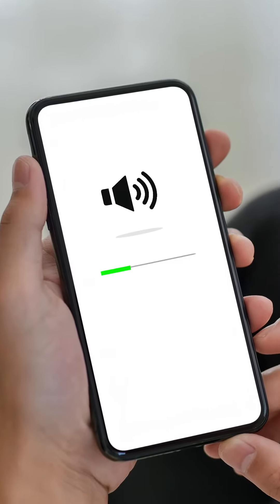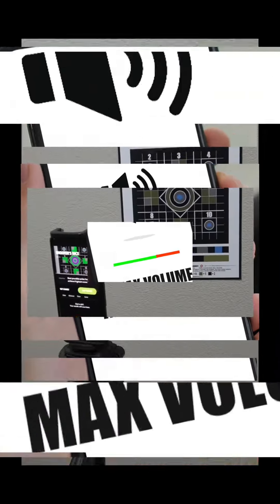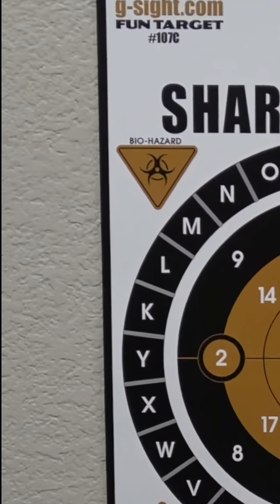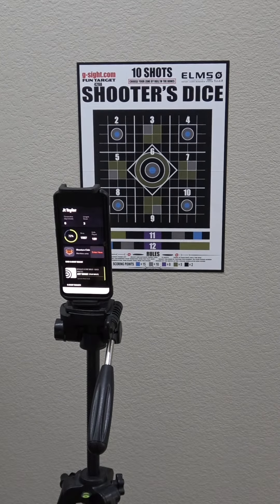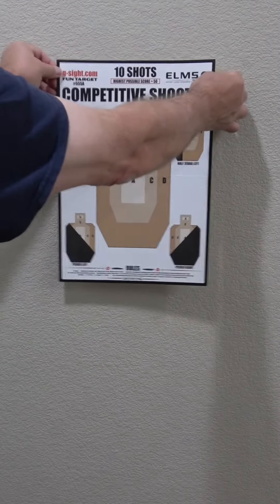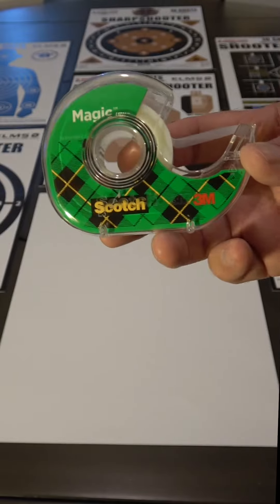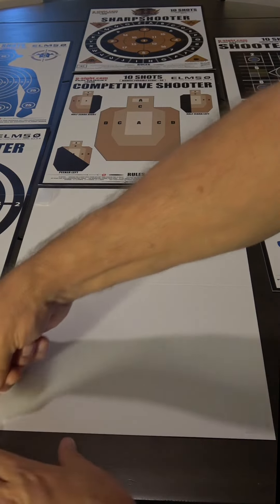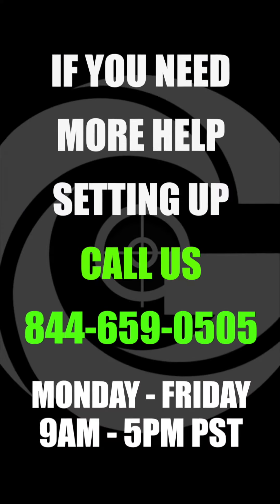Tips and Tricks| G-Sight Solutions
Ready to start training with your new Quantum XG 9mm Pack? After you have downloaded our new FREE app, watch this video to make sure you have the best experience in your dry fire training.